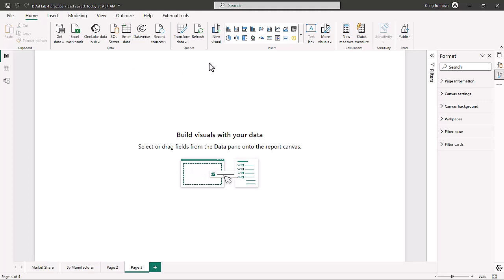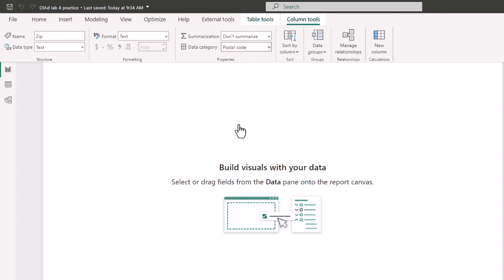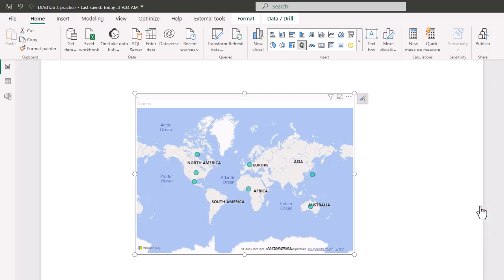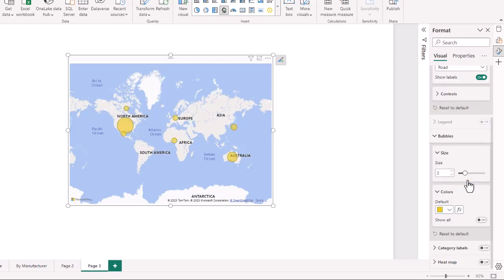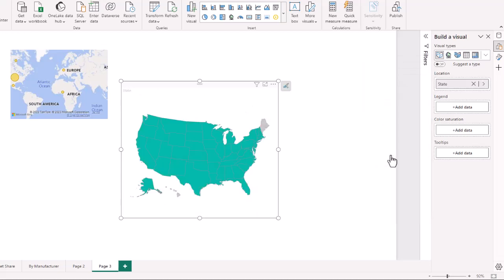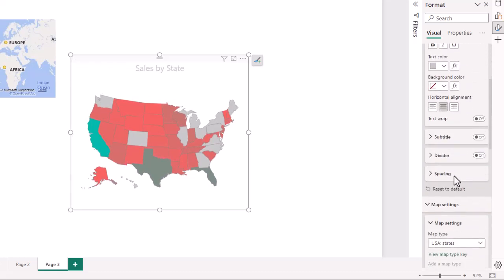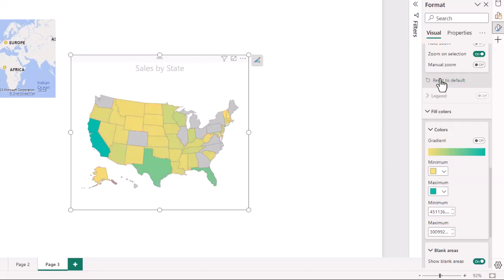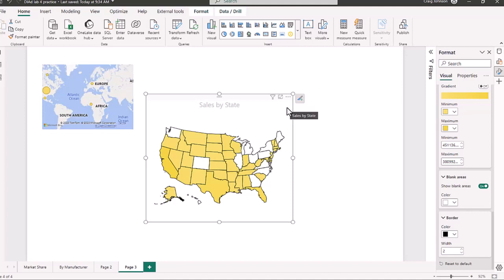Power BI Creates Bubble and Shape Map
How to create a Map Visualization in Power BI.  We create a bubble map and shape map in Power BI and look at the formatting options for the Shape Map.  You can change the bubble size in the bubble map in the formatting settings and the bubble colors.

Power BI
Google Analytics
Google Ads